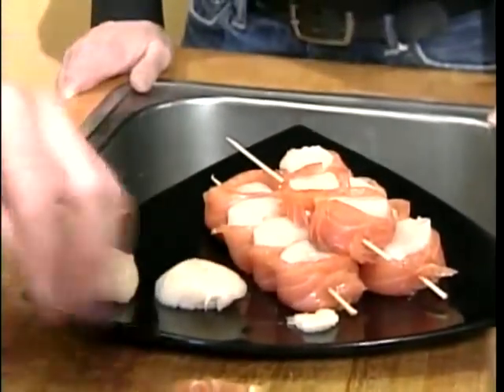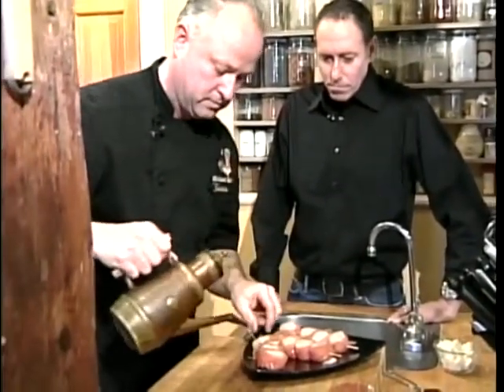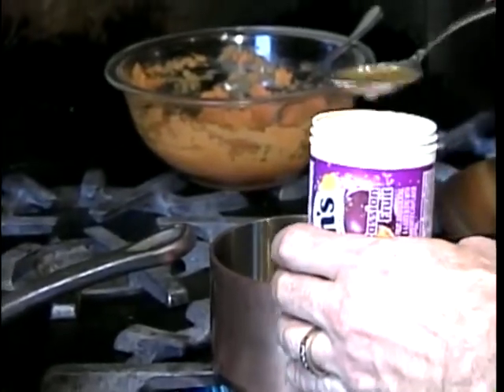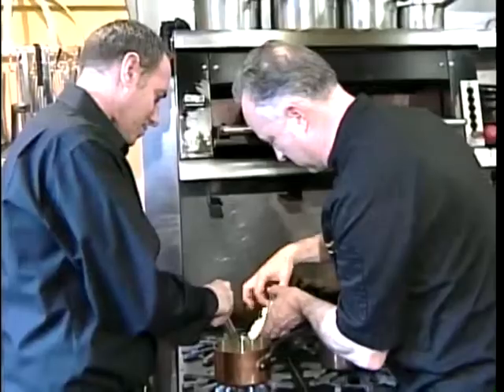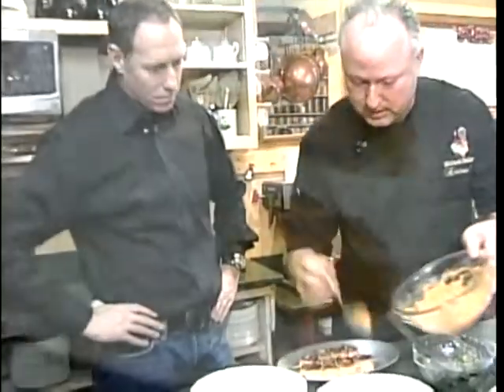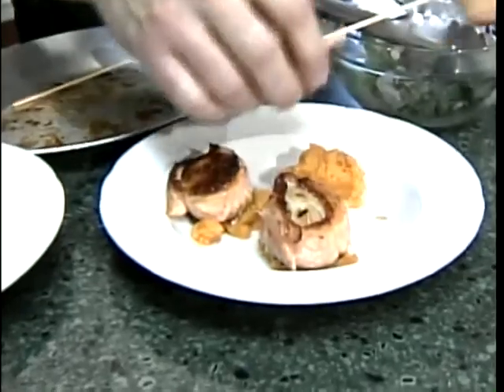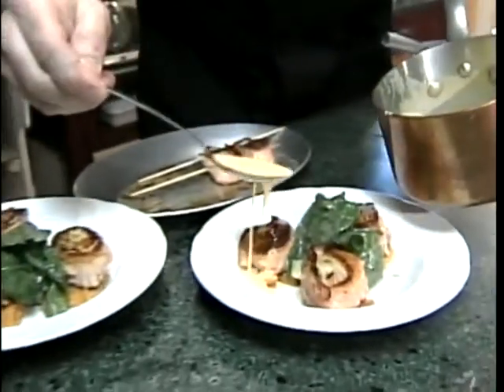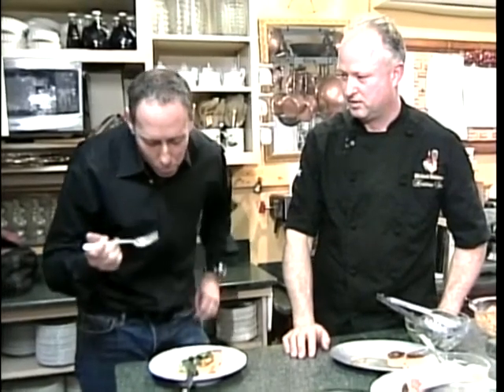Hartstone Inn ~ Salmon, scallop dish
News 8's Jim Keithley visits the Hartstone Inn in Camden.